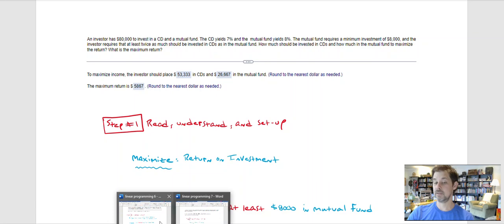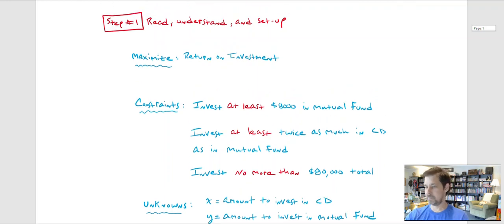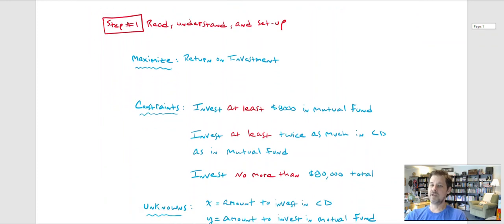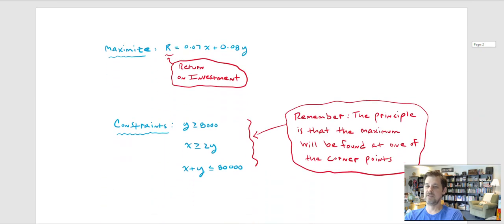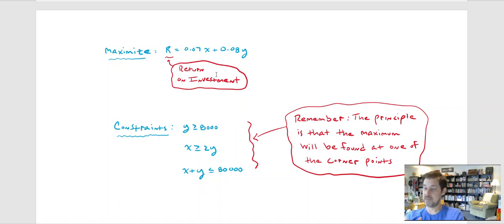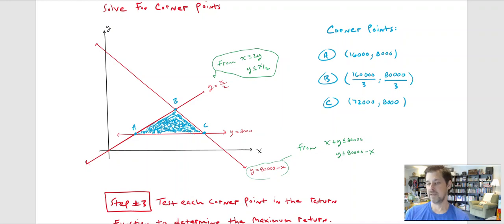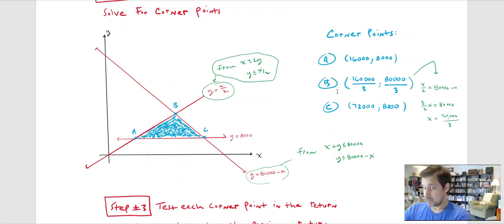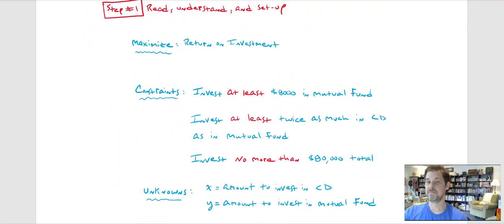linear programming: 2nd example from MyMathLab